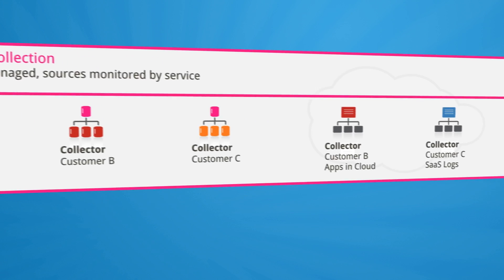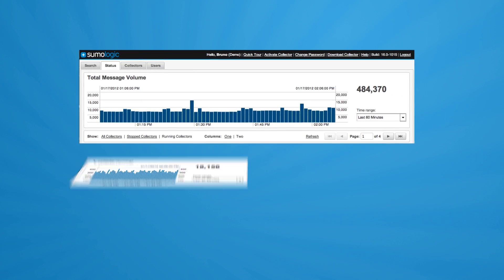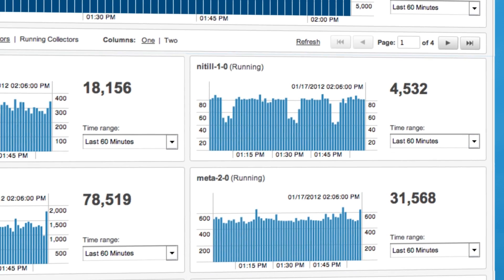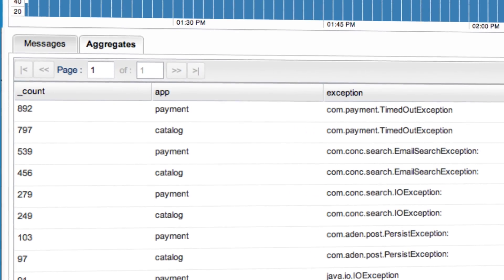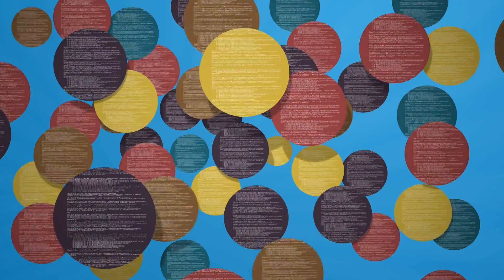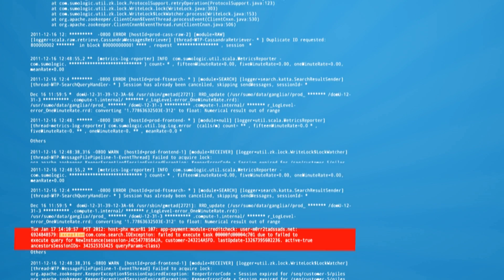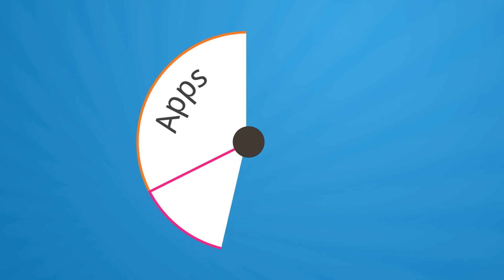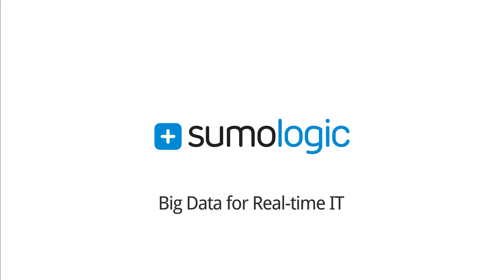Product Overview of the Sumo Logic Service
The Sumo Logic Log Management and Analytics Service™ effortlessly collects, manages, and transforms all of your log data, regardless of volume, type or location, into operational efficiency and security insights.